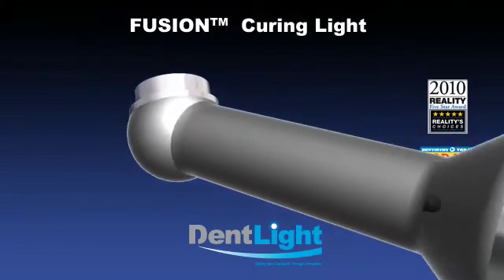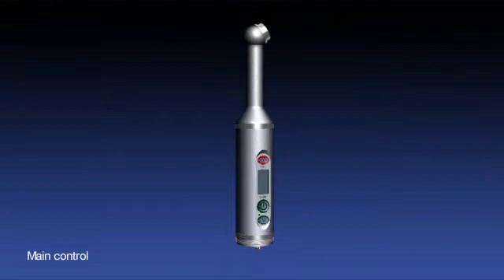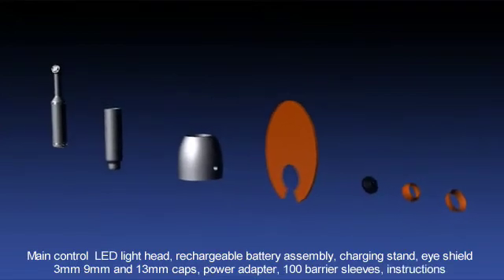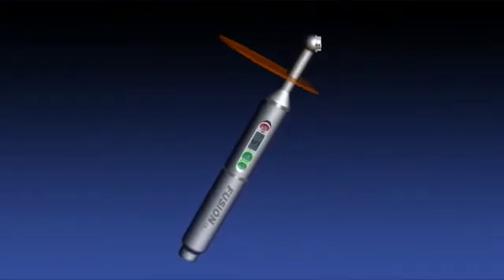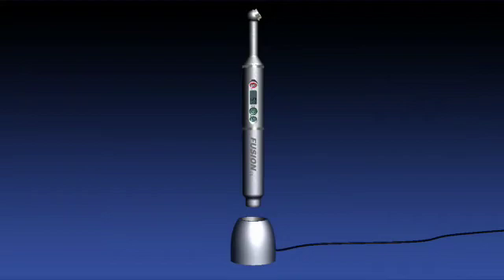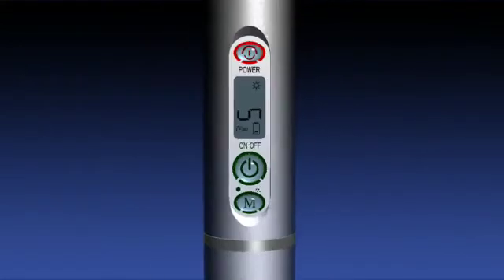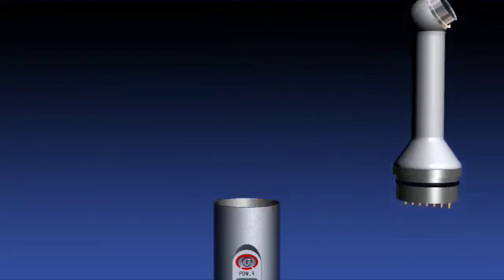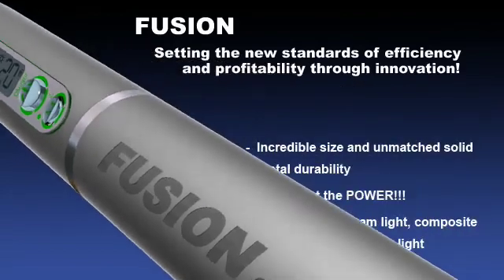DentLight FUSION dental curing light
Curing with high-power Focused Beam

The most highly rated dental curing light

Incredible size and unmatched durability
Amazing to have an LCD in a light this small
Solid metal construction with sturdy built-in for shock proof durability
Modular, upgradeable and easy service
Lowest profile light probe that allows access anywhere
Cordless or corded with replaceable battery

You've got the POWER!!!
Plasma-equivalent cure speed
2700mW/cm2 focused, low dispersion beam ensures secure/fast bonding
5 second cures of all composites
Time Savings $30,000 per year

Upgradable to oral cancer exam light, dental caries detection light, composite cleaning/removal and bleaching light